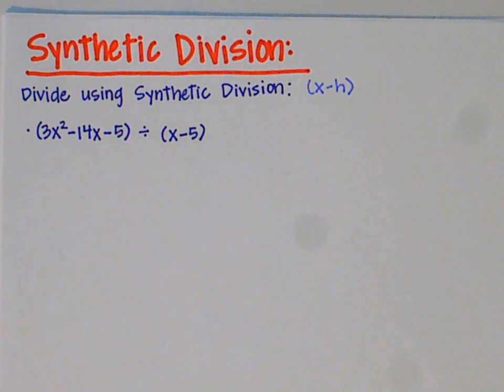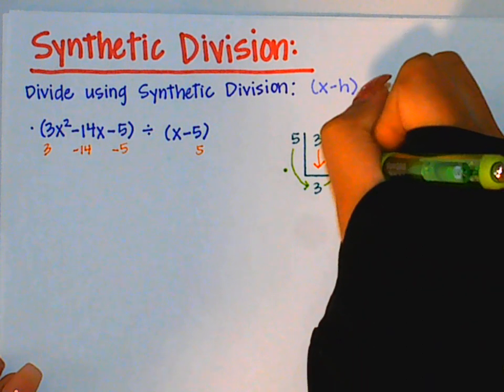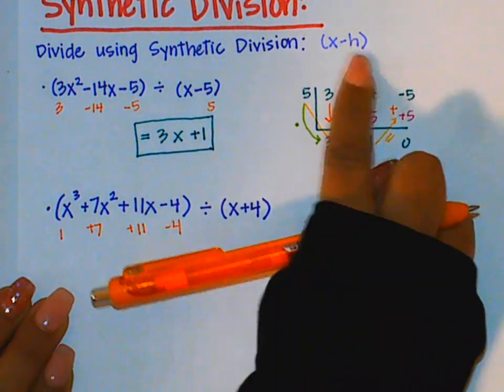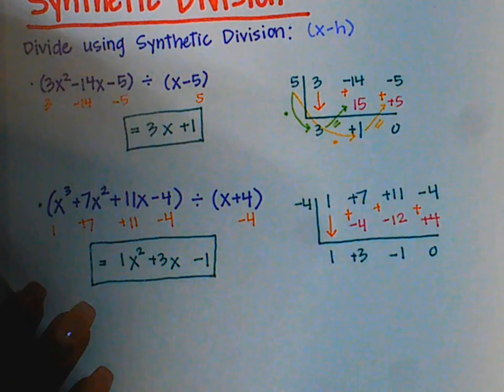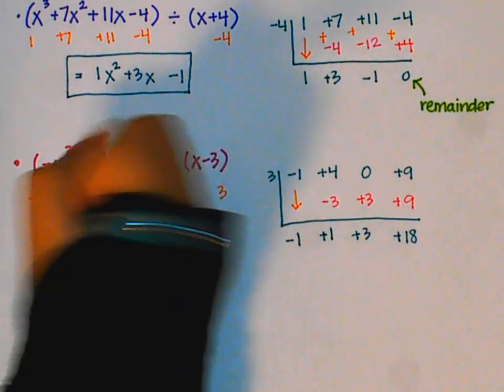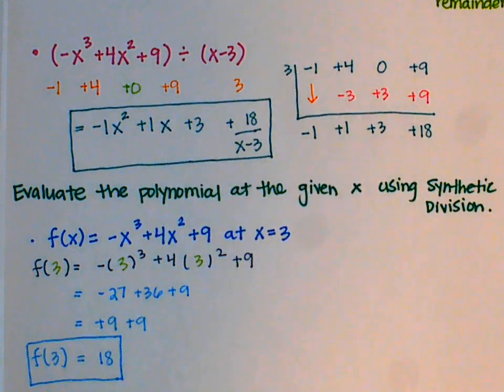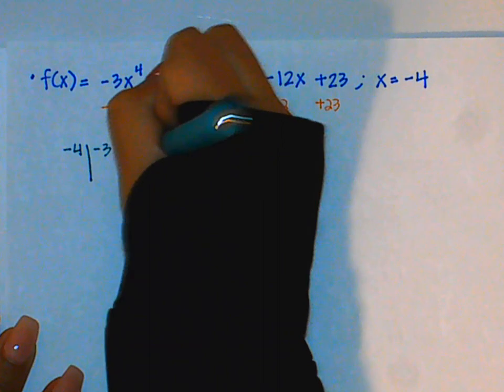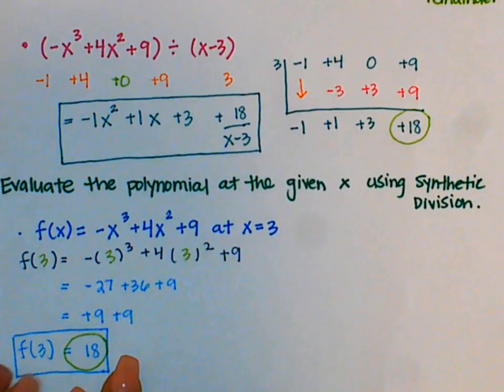Synthetic Division & Substitution